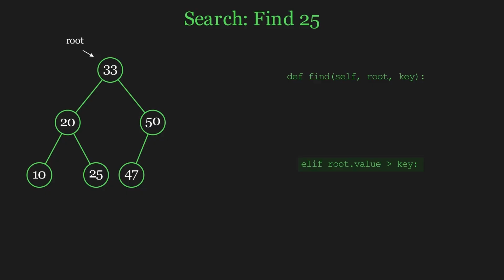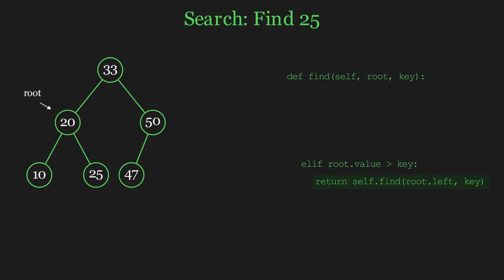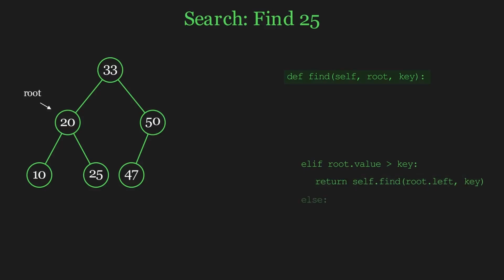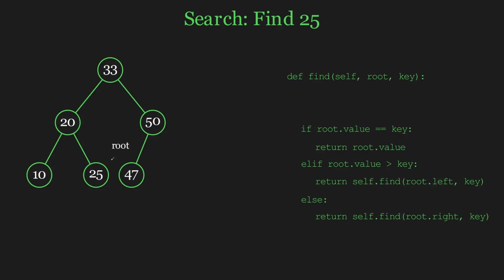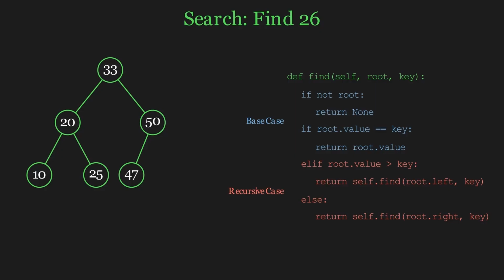BST Operations: Search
Video breakdown of the search operation for a BST.